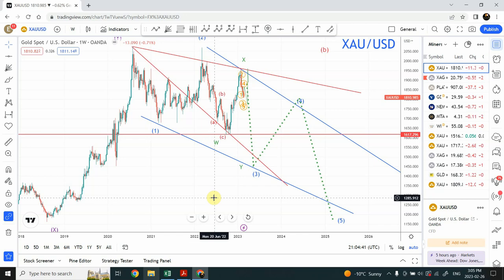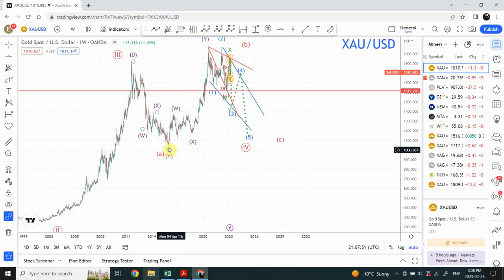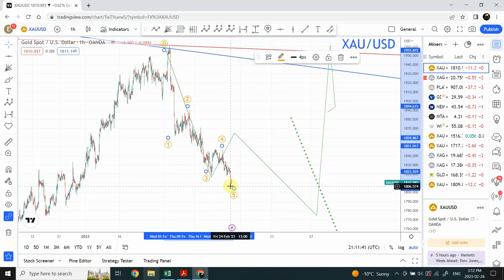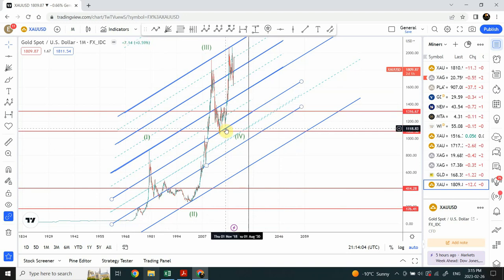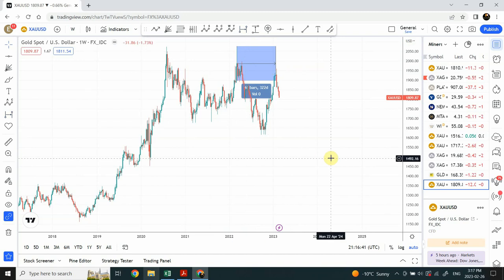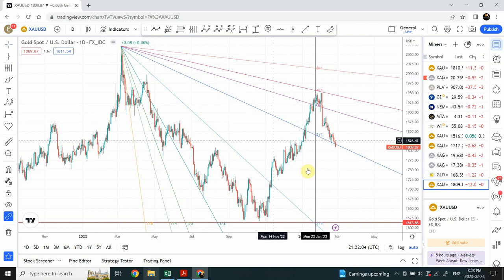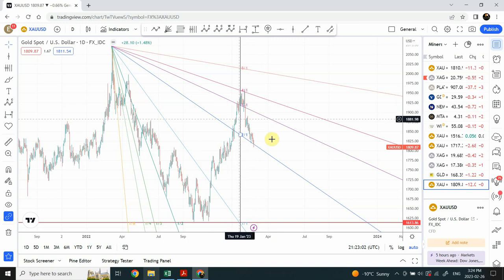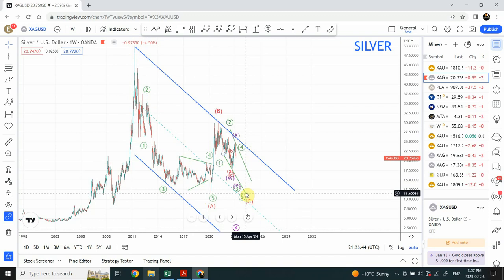Elliott wave analysis of GOLD and Silver Feb 26 2023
Bullish Spike surprise ahead ?